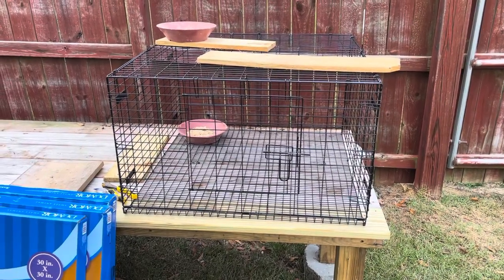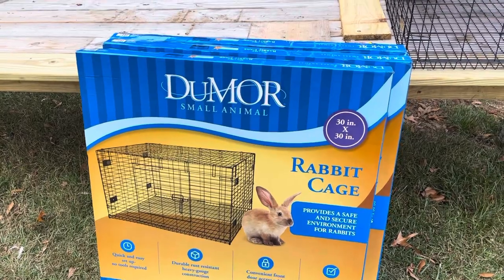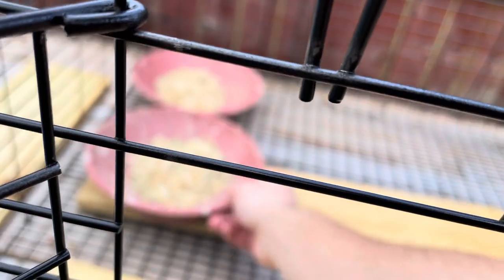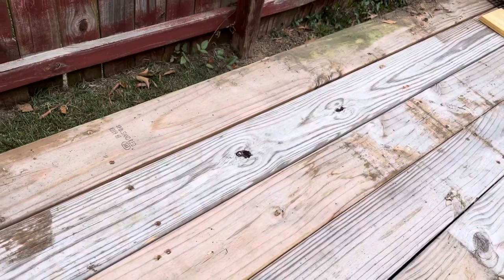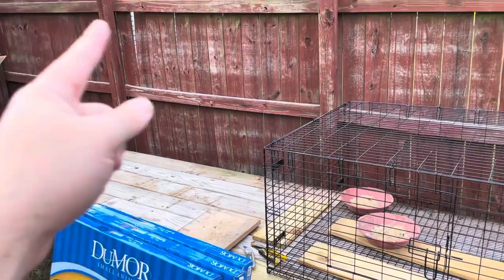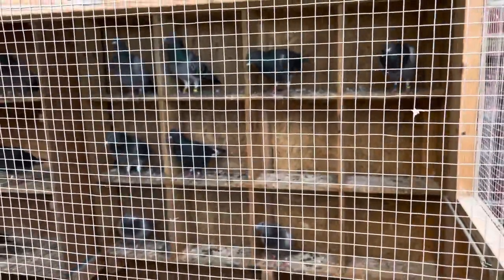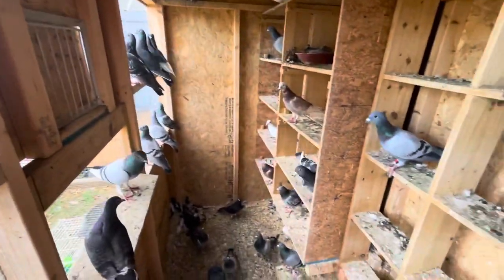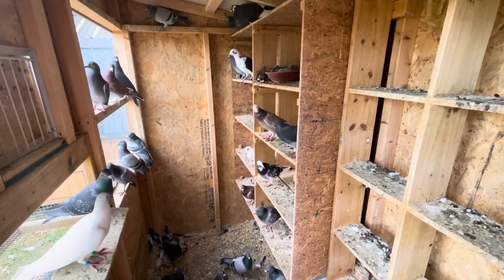Racing Pigeon Breeding Cages from Tractor Supply Project part 1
Will be using 30x30x18 rabbit cages from tractor supply as my individual breeding cages. Currently 15%off for all military personnel past and present. Huge Thank You to my Brothers and Sisters in Arms. This is part 1 of building the cages.